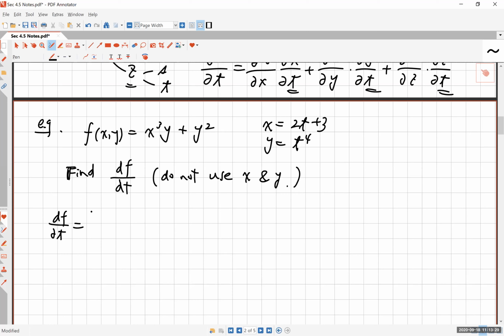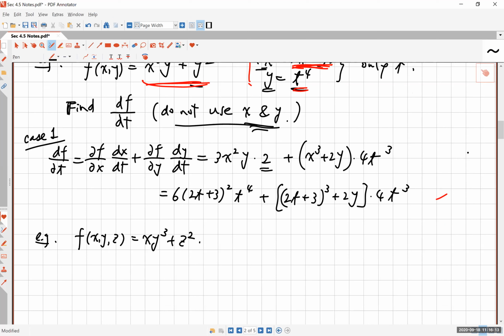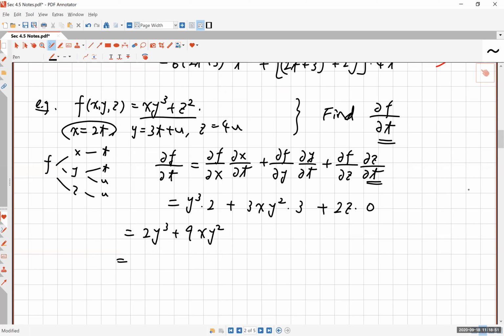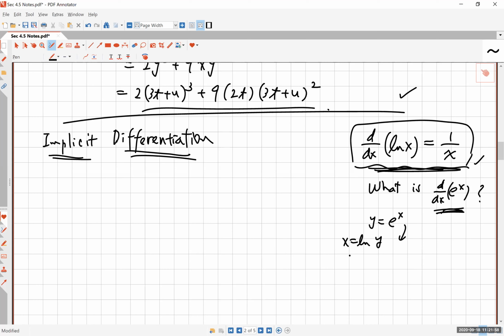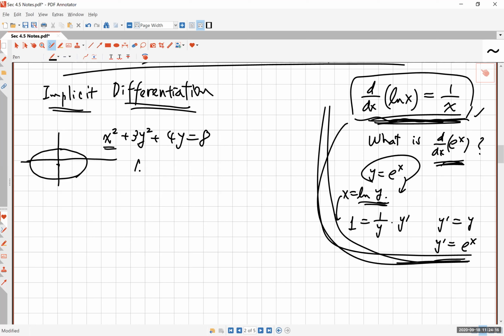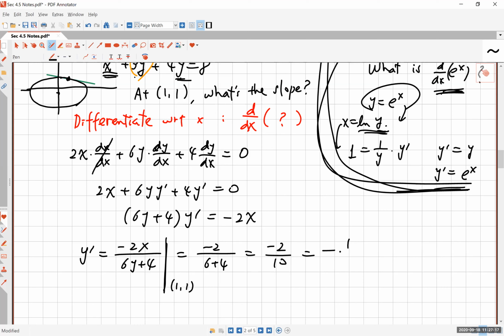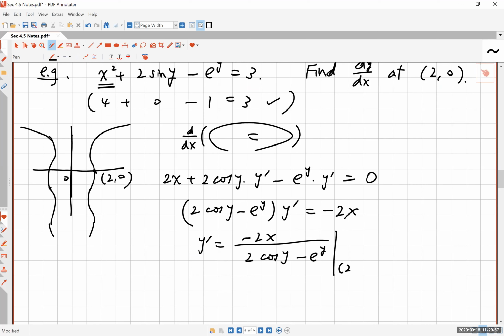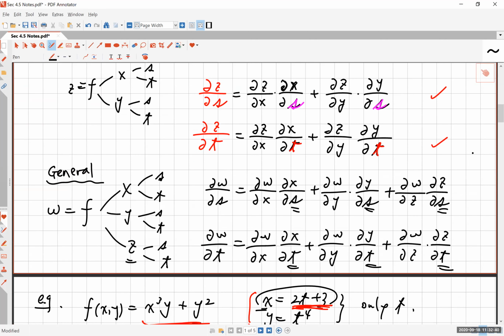Sec 4 5. Chain RuleS. Part 2